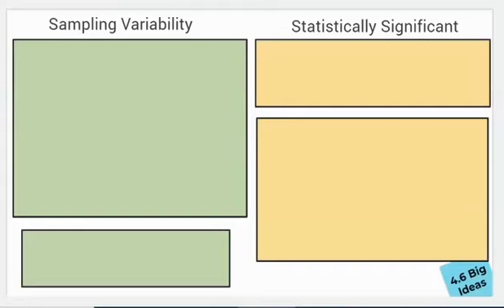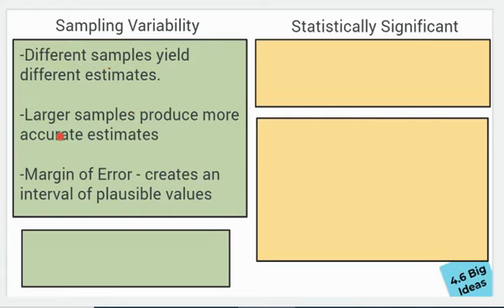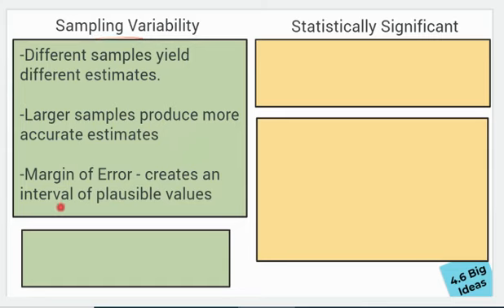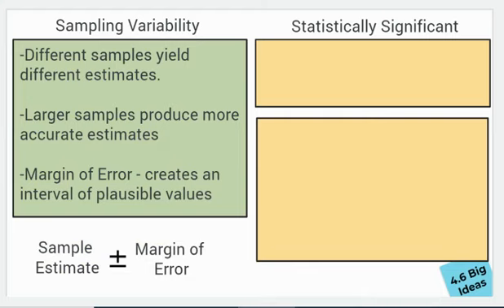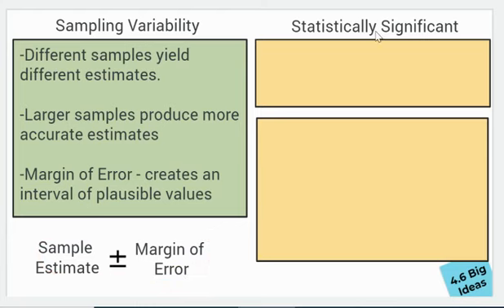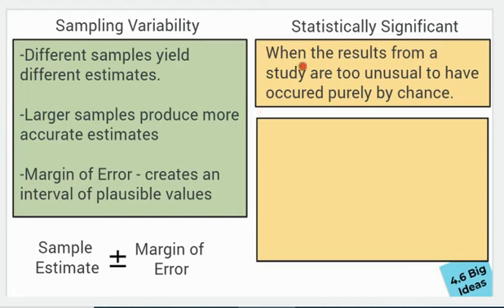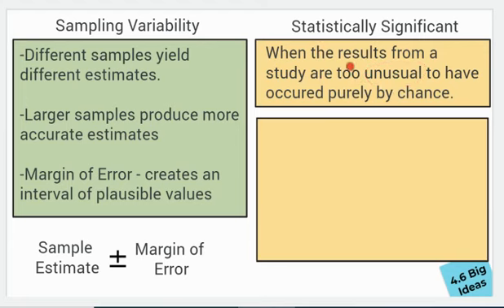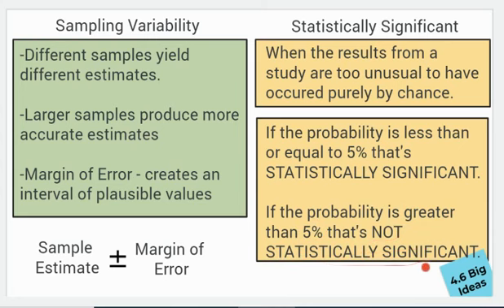8 - Big Ideas for 4.6 - Sampling Variability & Statistically Significant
Here are the Big Ideas for the lesson about sampling variability and data being statistically significant.